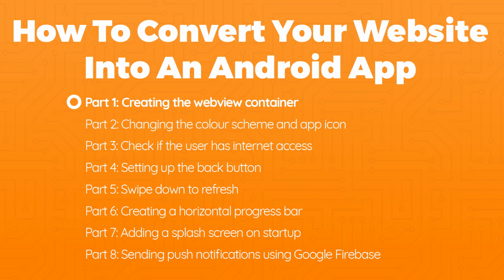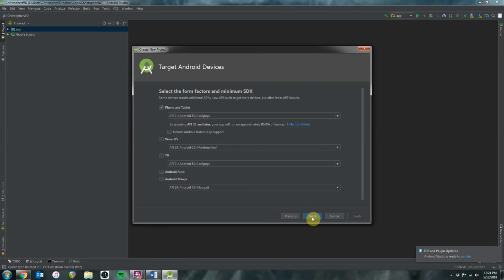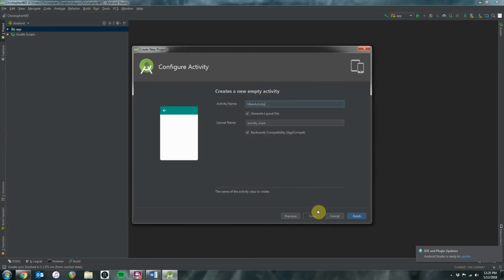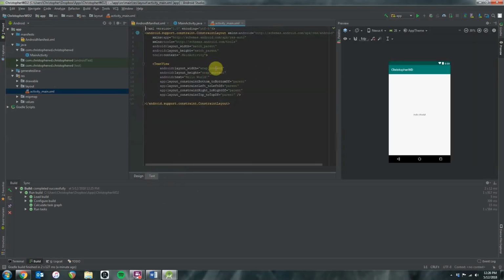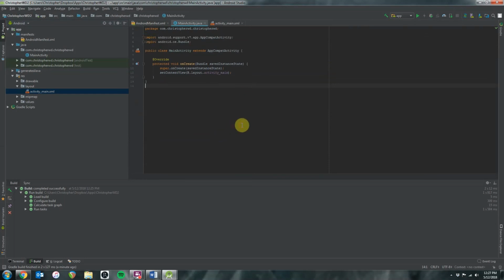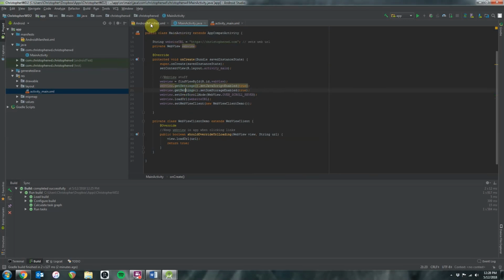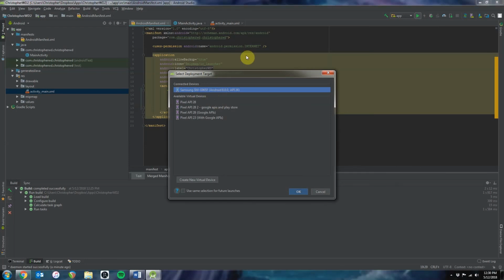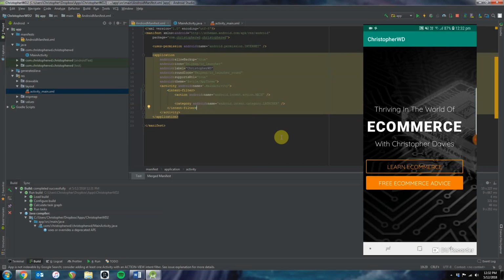How To Convert A Website Into An Android App Part 1 - Setting Up The Webview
In this 8 part guide I will walk you through How To Convert A Website Into An Android App Using Android Studio which includes features like splash screen, push notifications and other enhancements.

Find me on socials for all your eCommerce tricks and tips.

Searches related to How to Convert a Website into Android Application
how to convert your website into a mobile application
how to convert your website into an app
how to convert your website into an android app